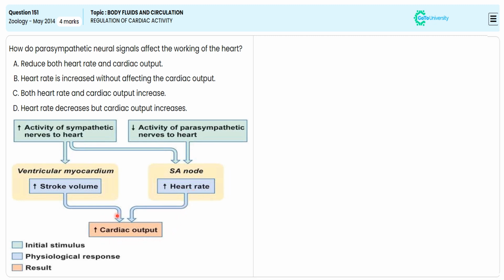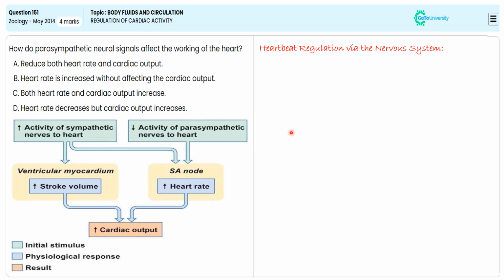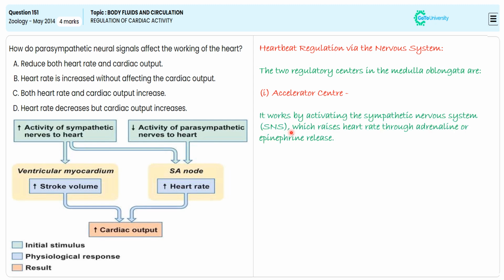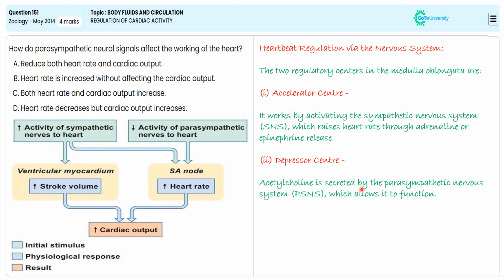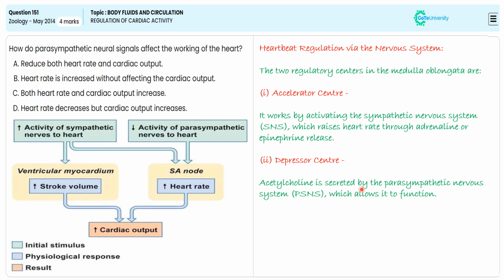Zoology NEET 2014: Q151 Detailed Solutions on Cardiac Regulation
Topic Name: BODY FLUIDS AND CIRCULATION | REGULATION OF CARDIAC ACTIVITY | Practice Test